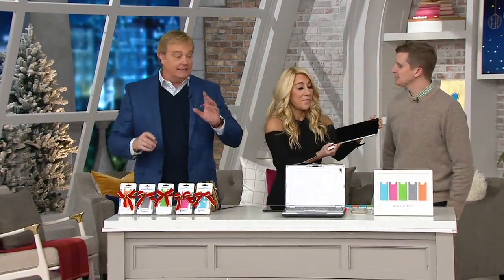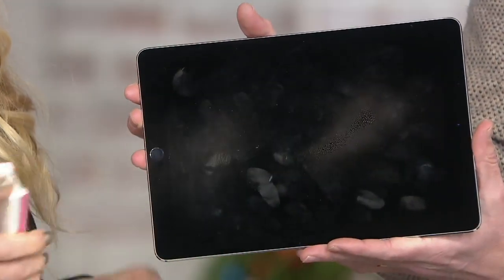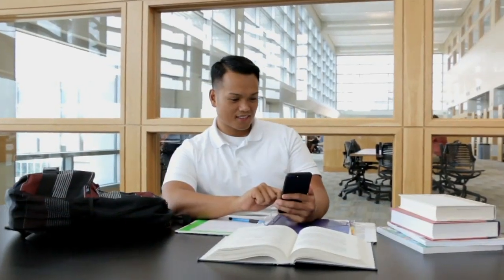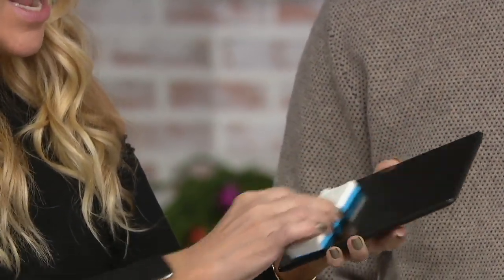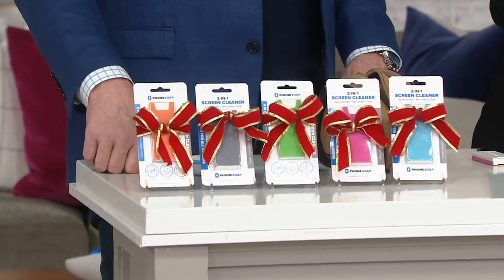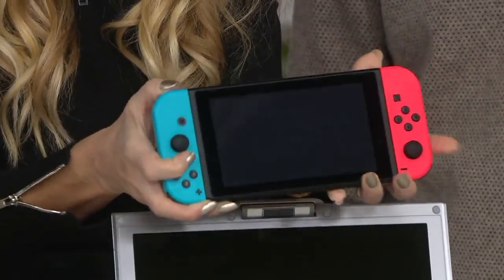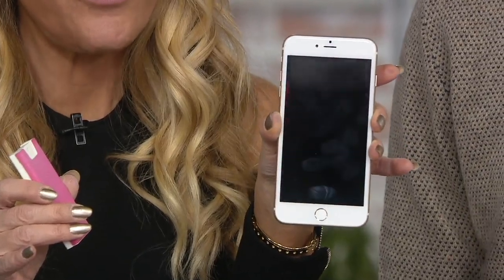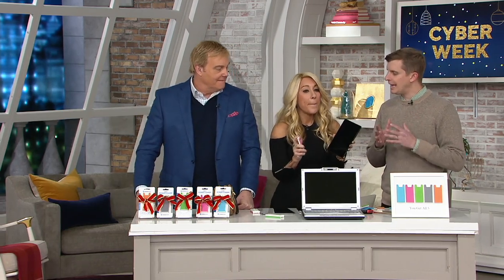Set of 5 Phone Shine Screen Cleaners by Lori Greiner on QVC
Set of 5 Phone Shine Screen Cleaners by Lori Greiner

Tired of smudgy screens? Clean them with ease with this set of five portable Phone Shine screen cleaners. Spray, wipe, and you're ready to swipe. From Lori Greiner.